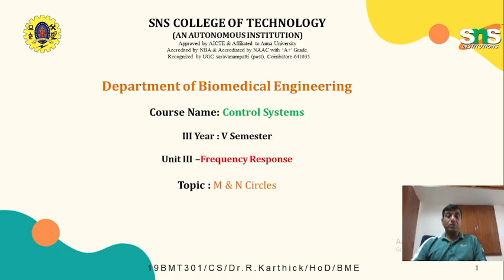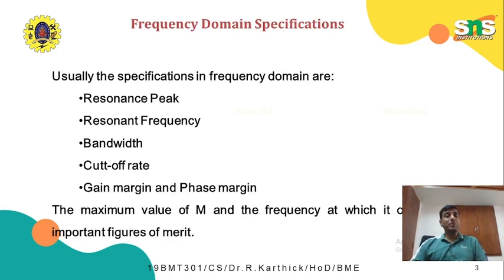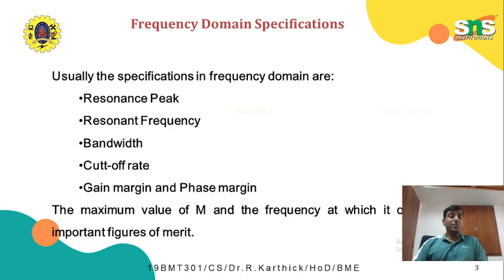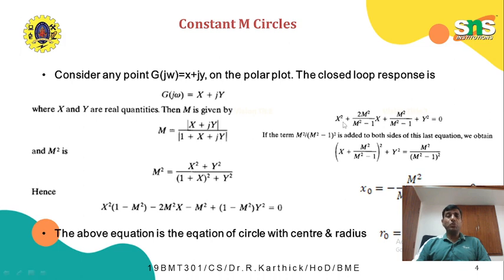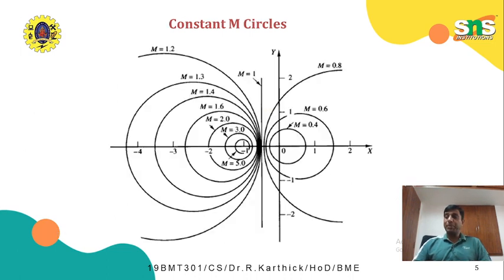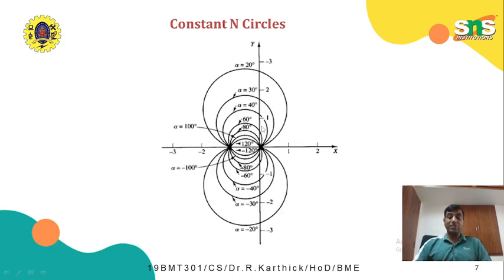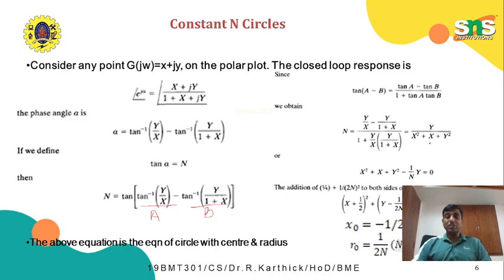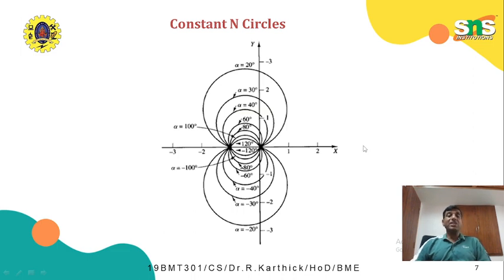M & N Circles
This video explains the concept of M & N Circles and how it is used to identify the closed loop response from open loop response.